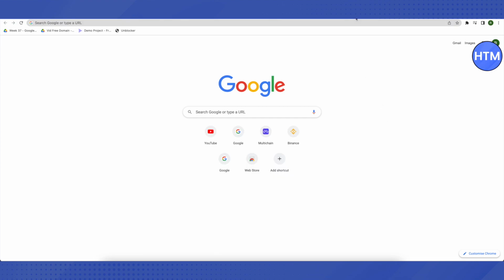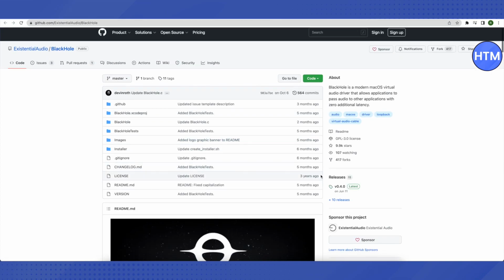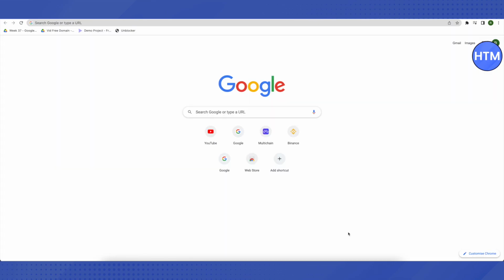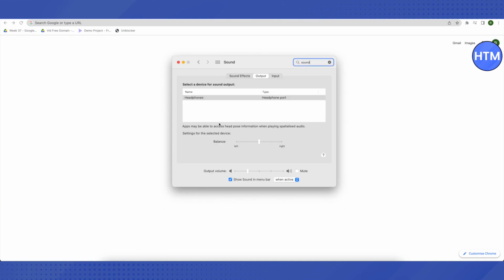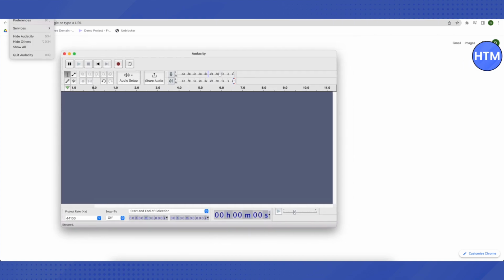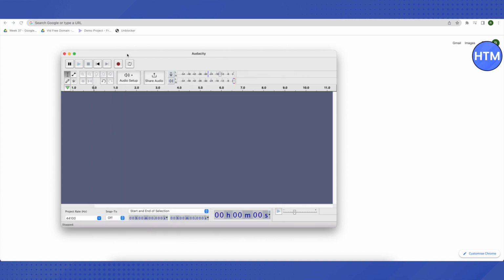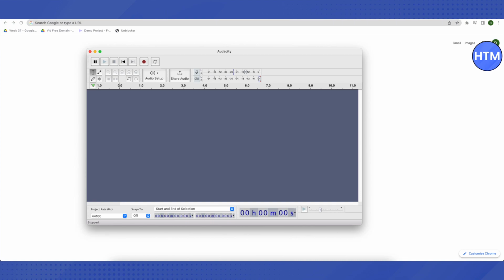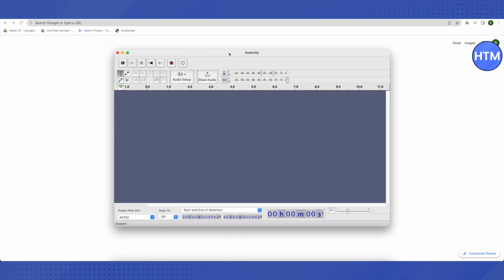How To Record Computer Audio On Audacity (EASY!)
How To Record Computer Audio On Audacity. It’s a very easy tutorial, I will explain everything to you step by step.